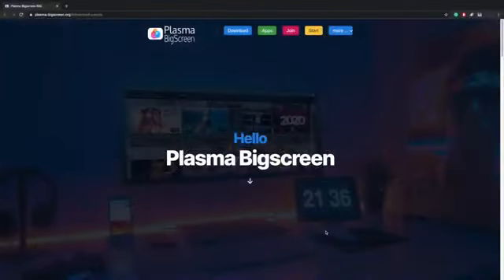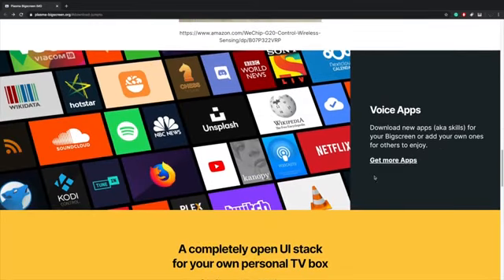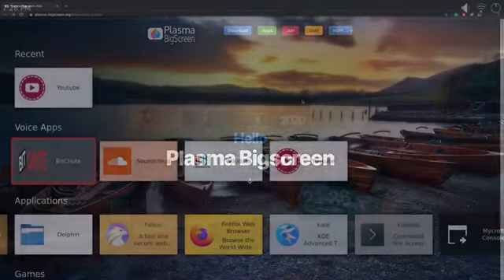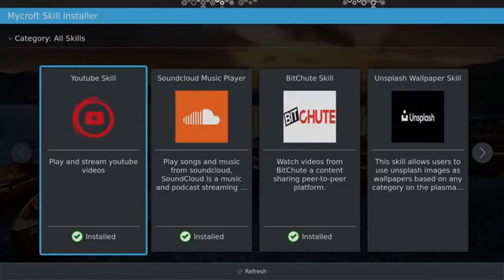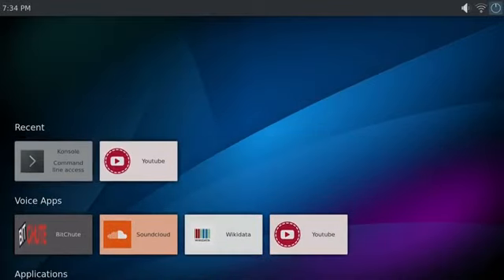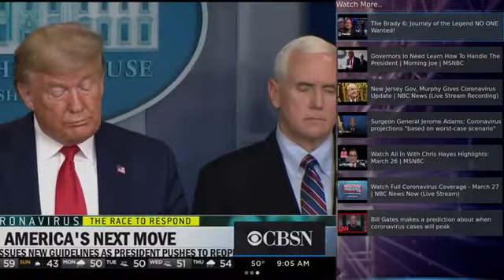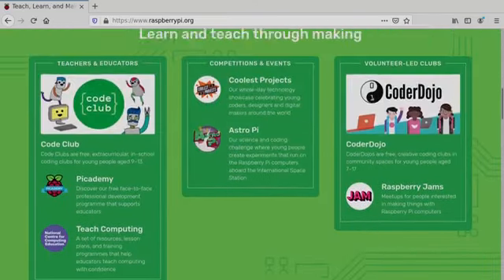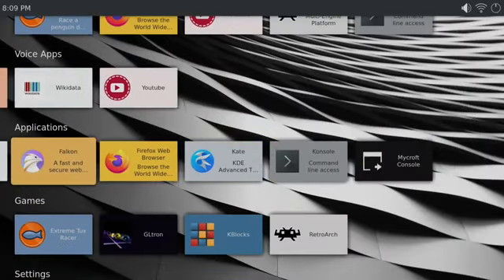Plasma Bigscreen OS for the Raspberry Pi 4 Open Source Smart TV OS! Quick Look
In this video we take a look at Plasma Big Screen for the Raspberry Pi 4 Based on KDE Neon and using a customized Plasma Desktop launcher this will allow you to basically turn your Tv into a Smart TV using the Raspberry Pi 4! It supports Mycroft Ai for voice-assisted search and overall it looks amazing!
This is an early Beta so it's only gonna get better from here but you can give it a try right now by downloading the Beta image and flashing it to an SD card using Etcher.

This video and Channel and Video are for viewers 14 years older and up. This video is not made for viewers under the age of 14. If you are under 14 years of age, you do not have permission to view this video.